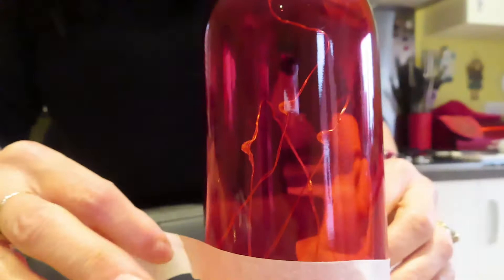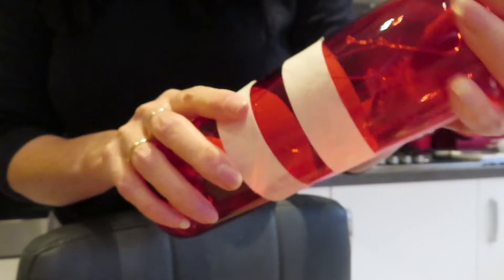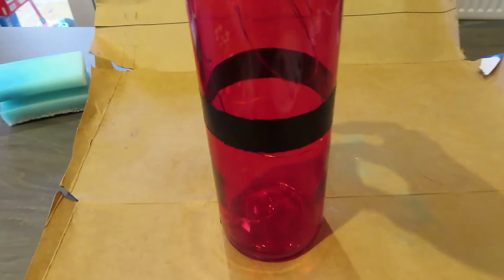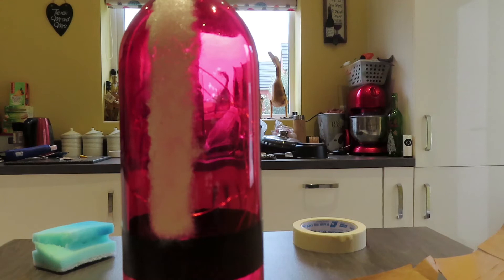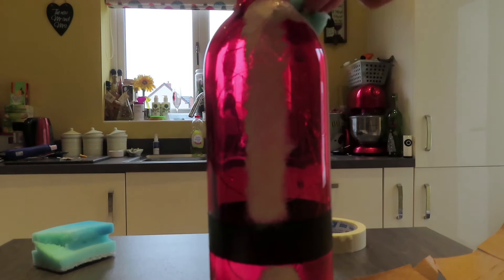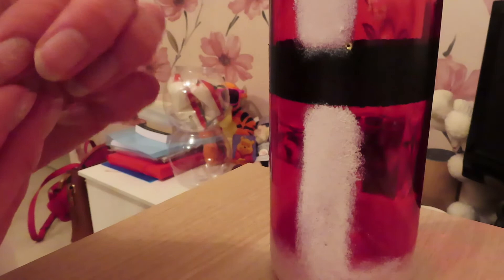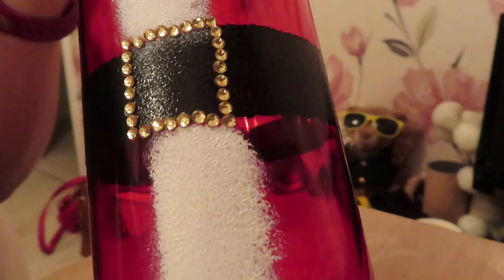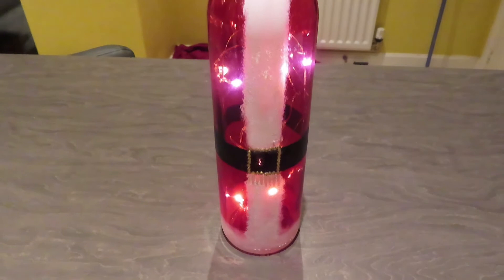Christmas Crafting with my Poundland Shopping Haul | DIY Christmas | Bottle Craft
So over the last few weeks I have been going mad buying up everything Christmassy from Poundland and Pound Stretcher.  Today I started my festive crafting.  I can't wait to show you everything I make.  I've already made some Joy Bottles from recycled wine bottles.